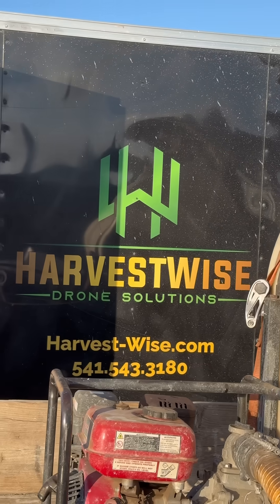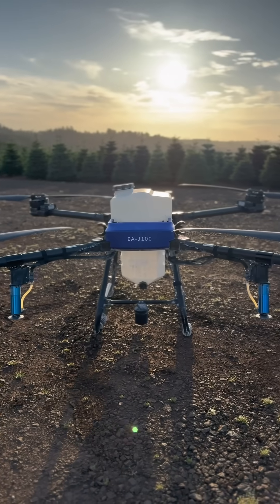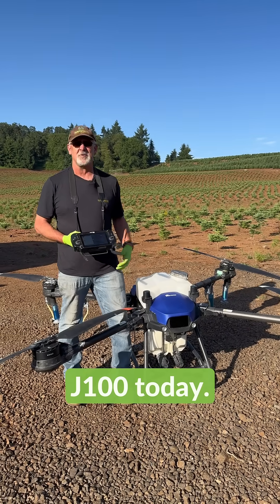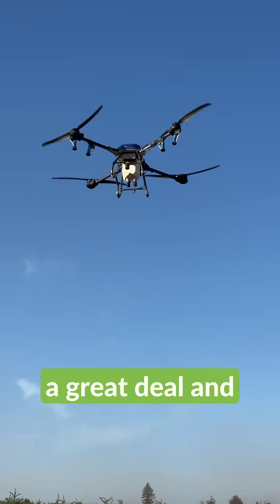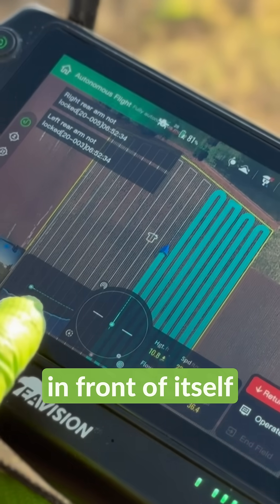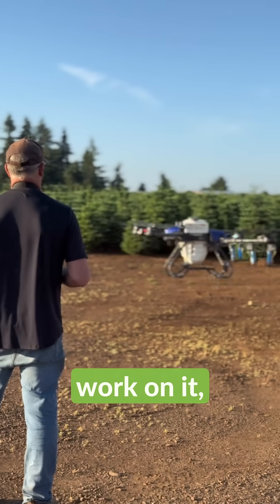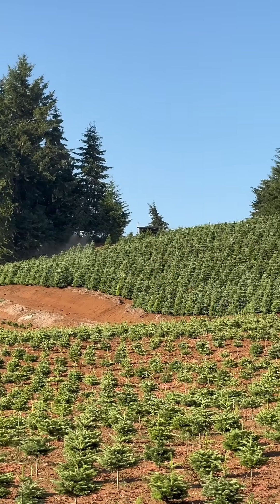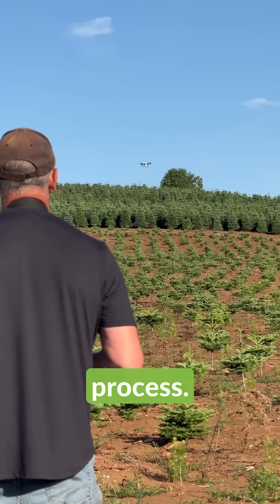Real-World Results with the J100 in Oregon's Christmas Tree Country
"We’ve been using the J100 for a few months now—and in challenging terrain like this, it’s performed impressively." – Asa DeForest,  HarvestWise Drone Solutions

From steep hillsides to shifting winds, Asa shares how features like LIDAR sensing and flexible route planning have made the J100 a valuable tool for his operation.